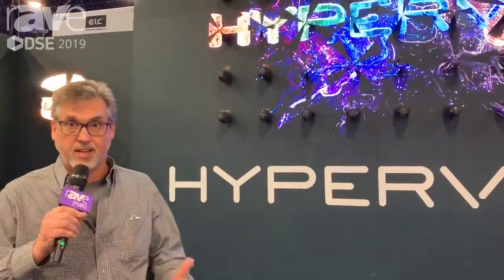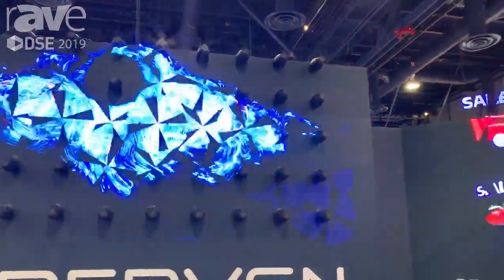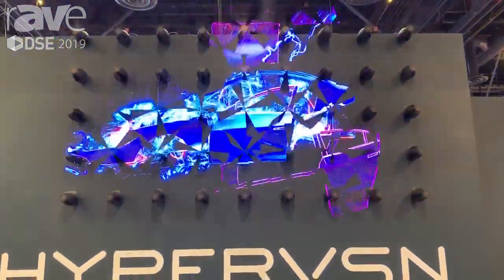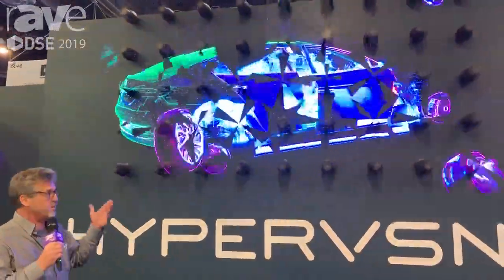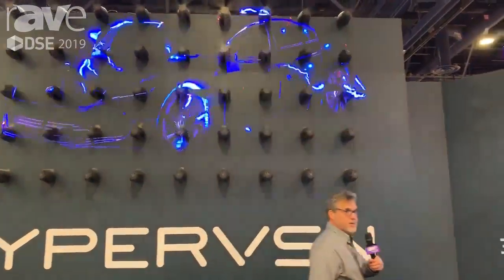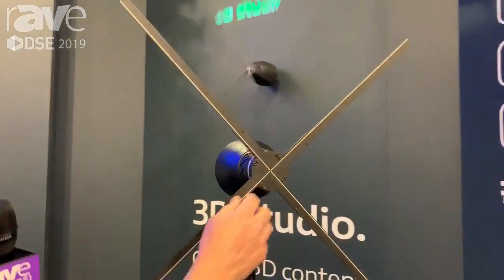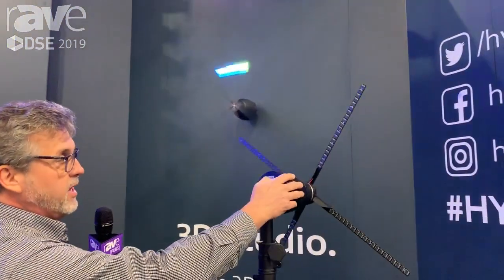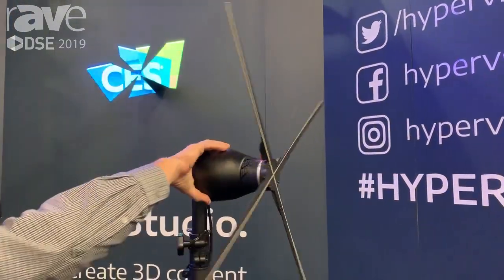DSE 2019: HYPERVSN Shows Off Its 3D "Holographic" LED Display Wall on Fans